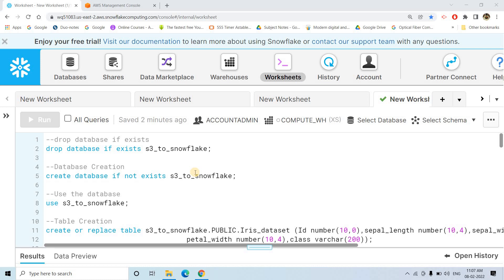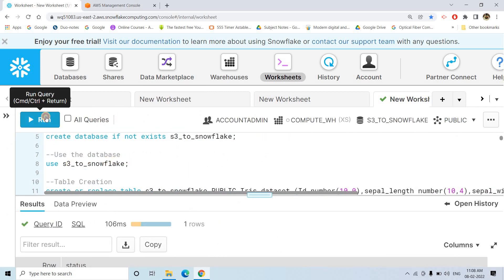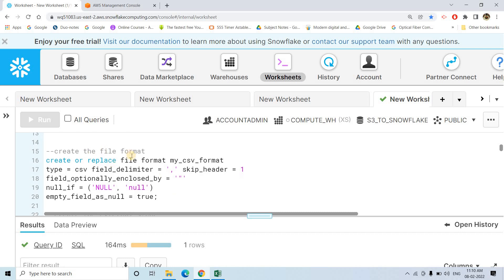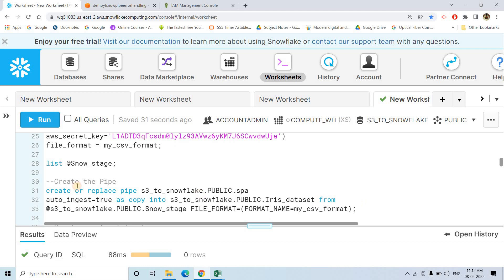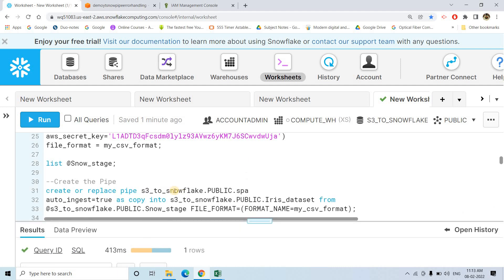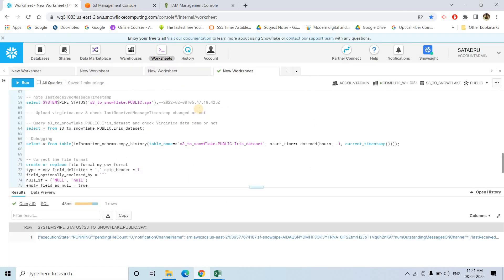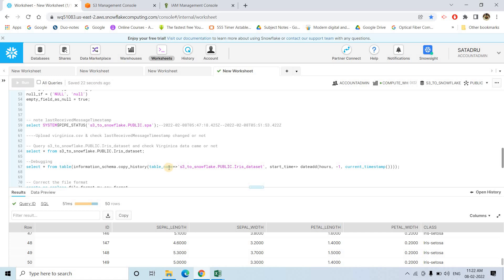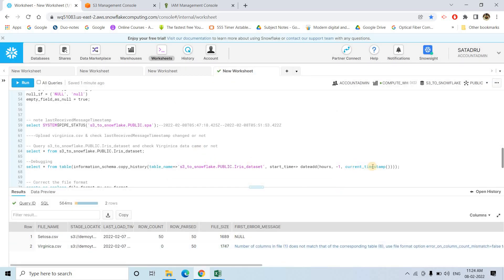Troubleshooting Snowpipe in-depth explanation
This video describes a methodical approach to troubleshooting issues with loading data using Snowpipe.

VVI:
Make sure to clean up the environment when not in use (SNS, S3 , root user credentials , used roles , policies etc can be deleted when not in use to avoid chargers)